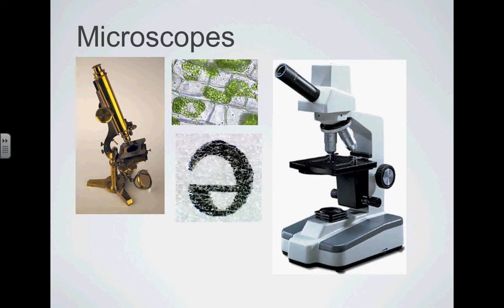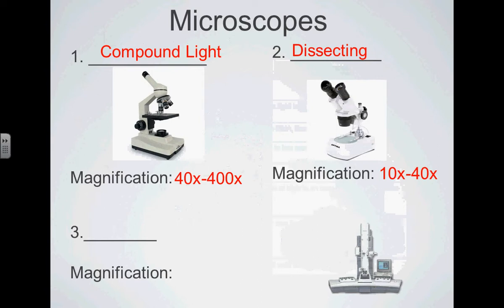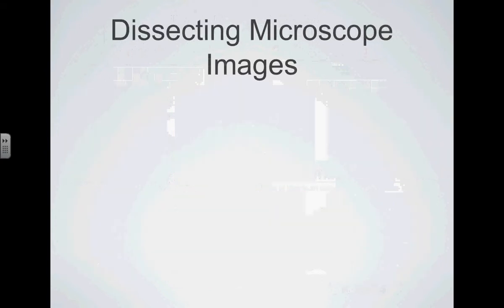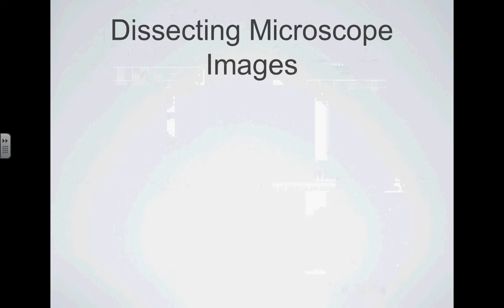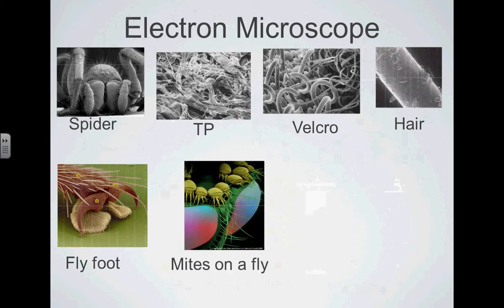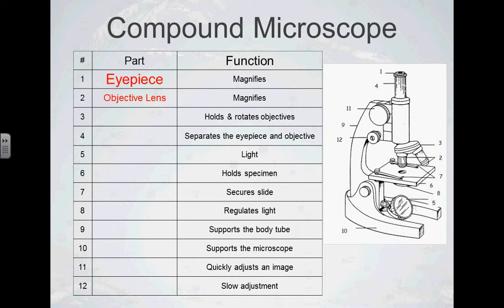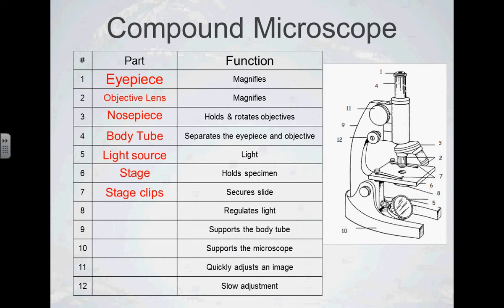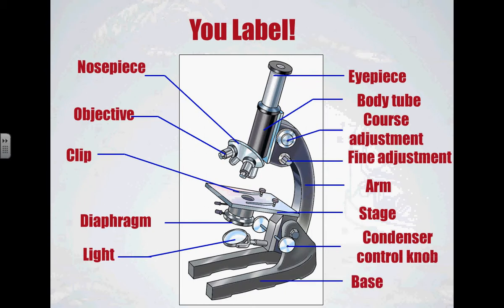SCI 7/8 - Microscopes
In this video we cover the types of microscopes and parts of a compound microscope